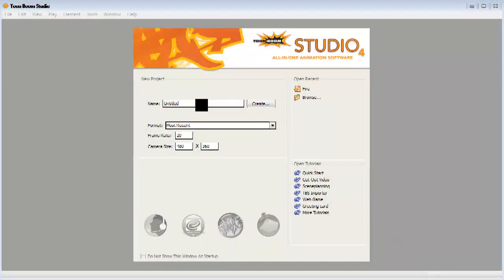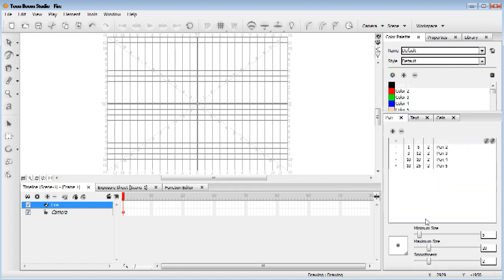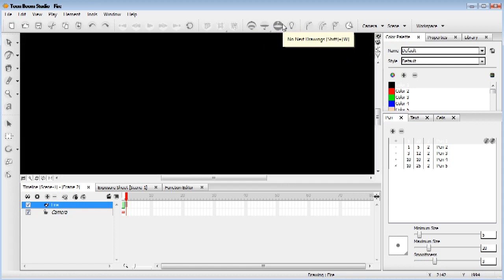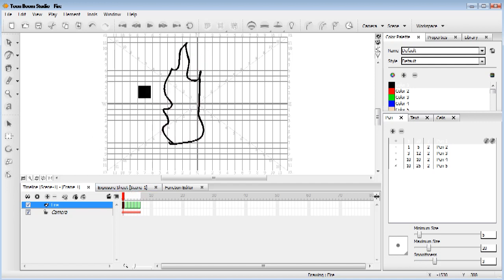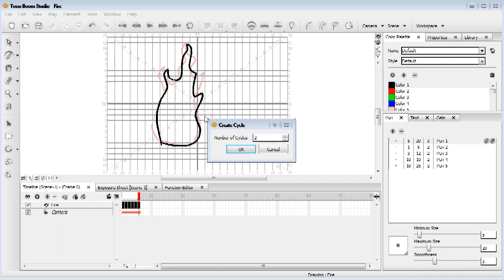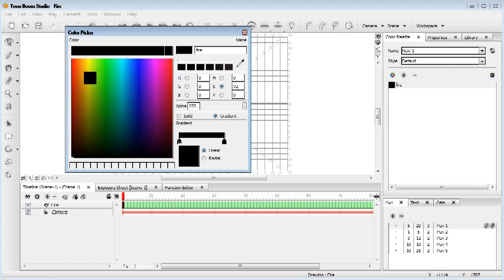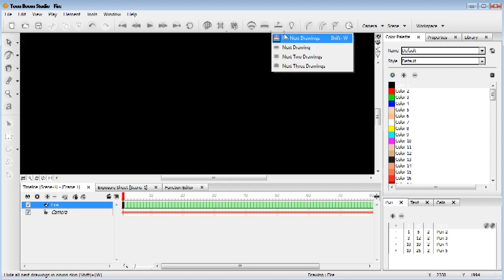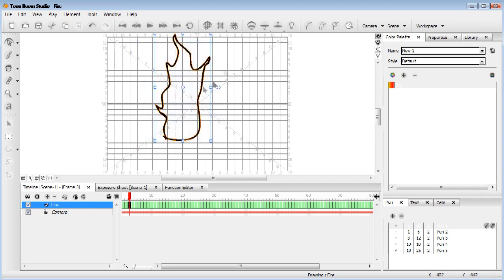Toon Boom Studio Tutorial : Simple Fire part1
ToonBoom Studio Tutorial

**PART 1**

in this (longer than i planned) tutorial, we look at creatinga very simple a basic method for creating fire in toonboom studio

Hosted by Daniel Allen